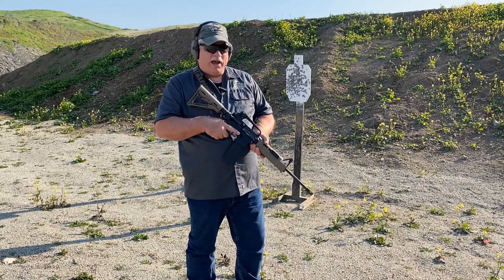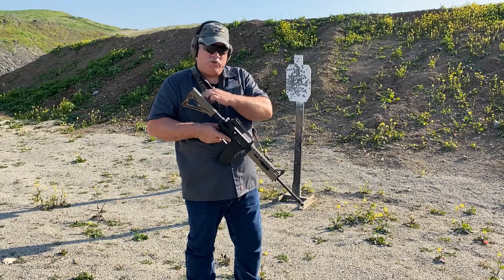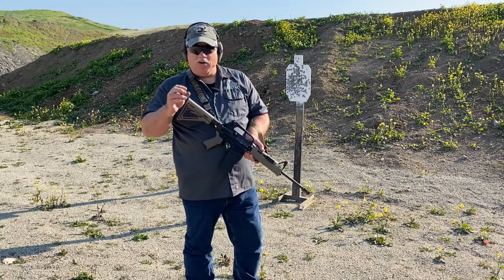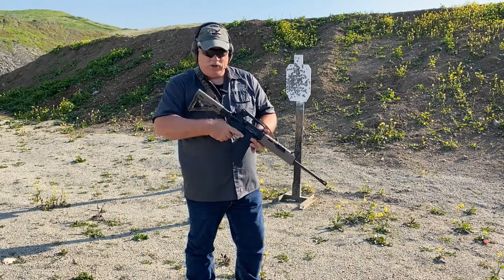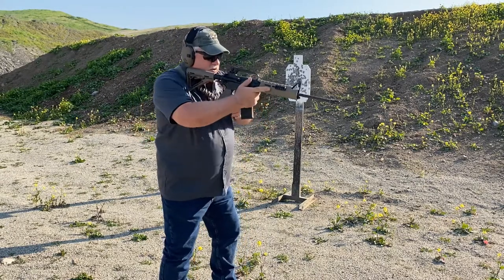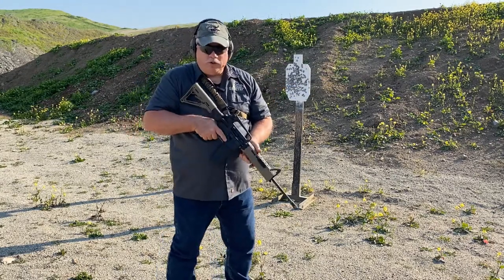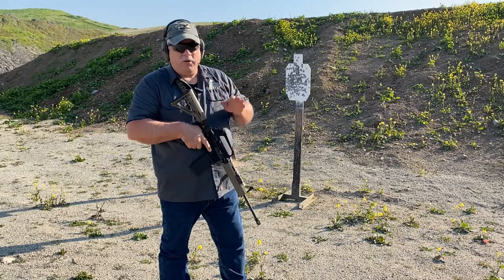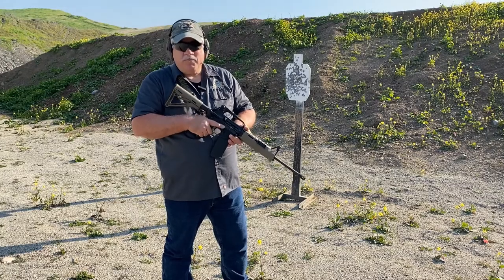Range Demonstration - TCS 1 to 2 Point Convertible Sling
A live fire range demonstration on how to operate a Specter Gear TCS 1 to 2 Point Convertible Sling.

Many thanks to Gallardo Firearms Training for making their excellent range facility available to us to record this. For more information on their training programs please